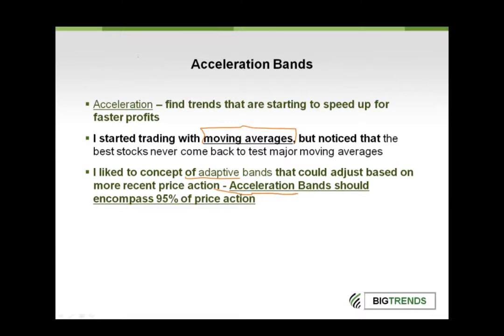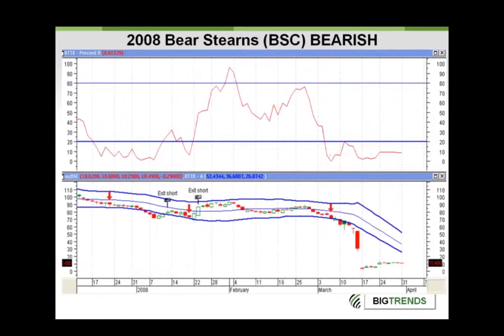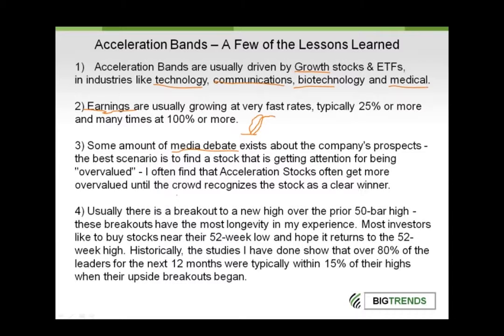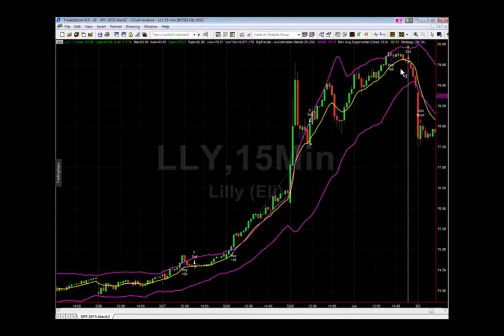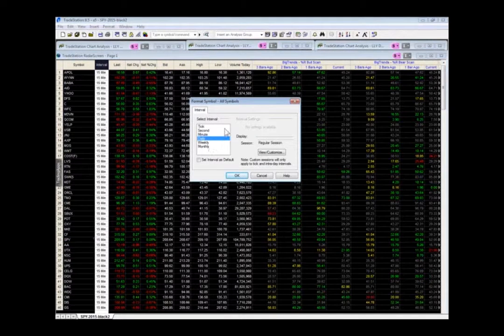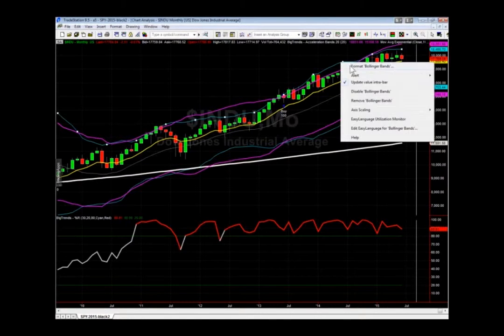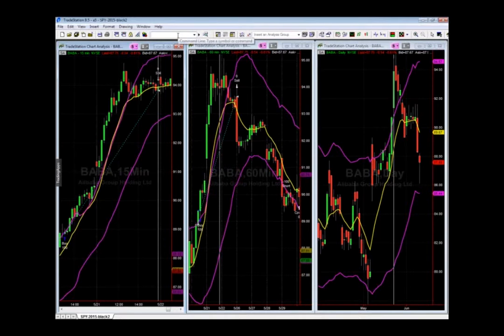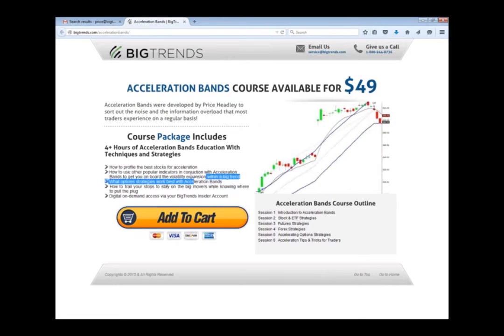How to Spot Accelerations in Stocks and Options | Price Headley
How to See New Big Trends, Whether You Trade over a few Days or Weeks or more
How to Use Acceleration Bands to See the True Breakouts (and Skip more ""Fakeouts"")
Review Case Studies on Winning and Losing Trades, Showing You What Works Best in This Market
Learn How to Use Option Charts to See Which Options are Moving the Best
Trade Cleaner Trends with the Efficiency Ratio ... and Much More!